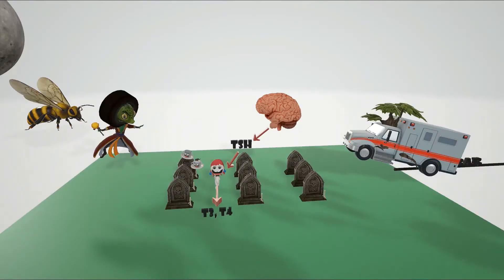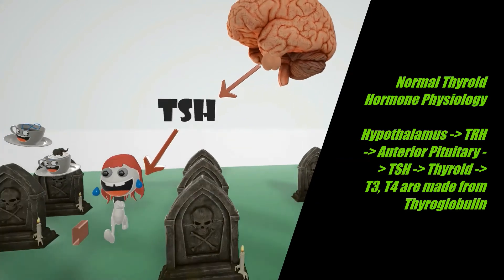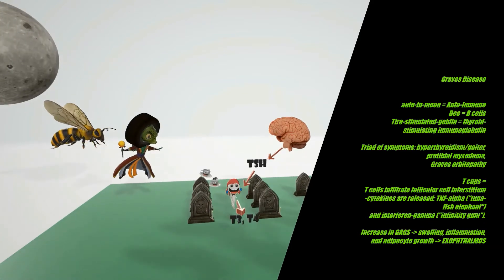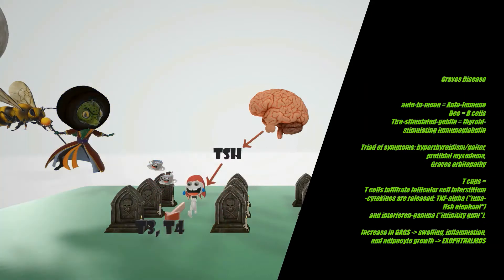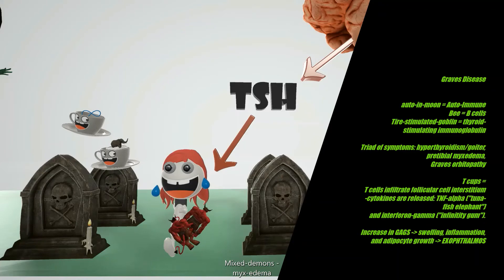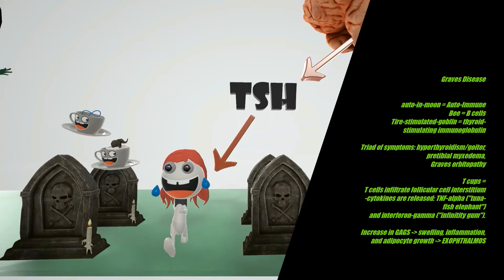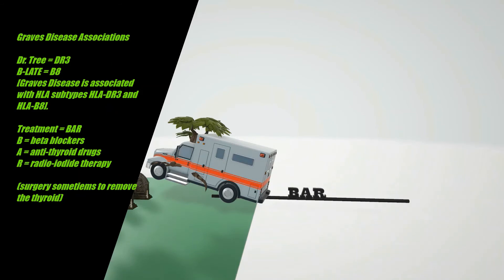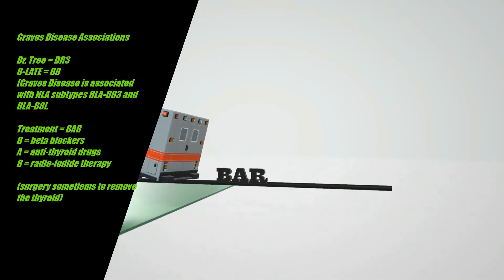Graves Disease (Mnemonic for the USMLE)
Learn all about Graves Disease in this super fun and MEMORABLE scene!